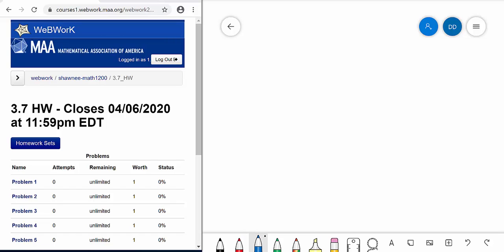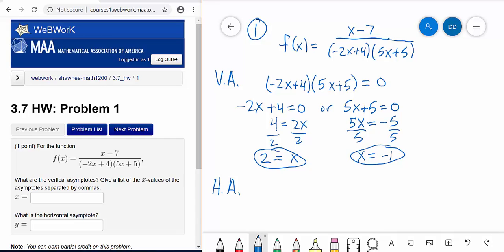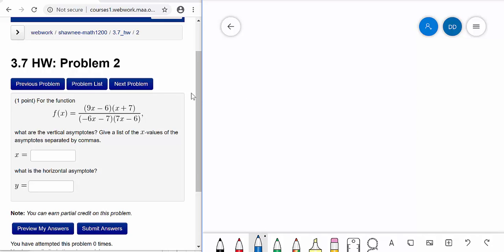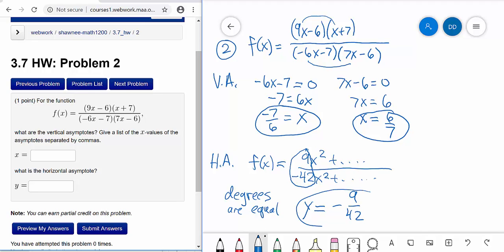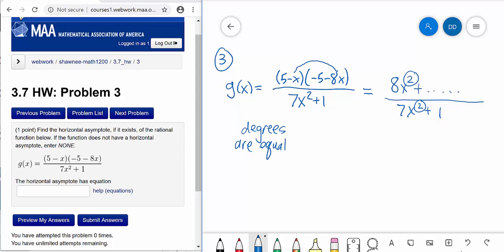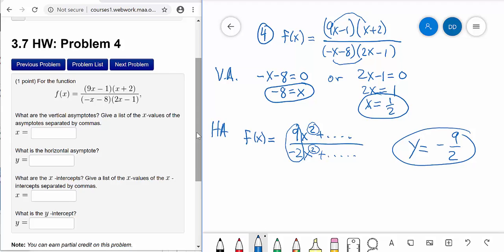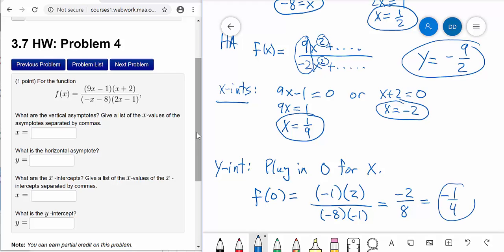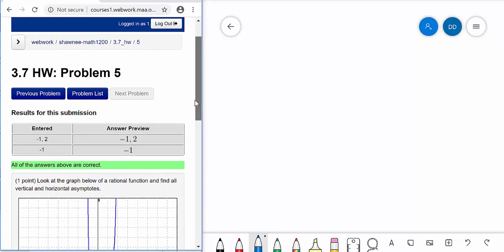3.7 HW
Dr. DeSario works through the 3.7 HW problems in detail.